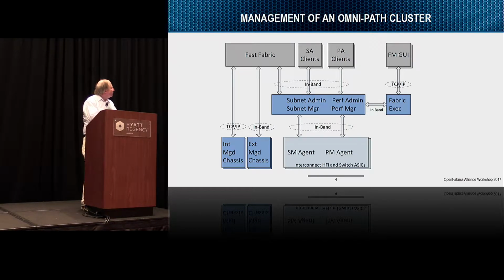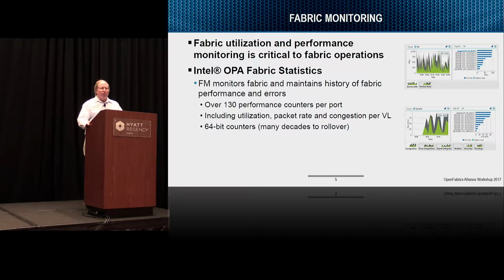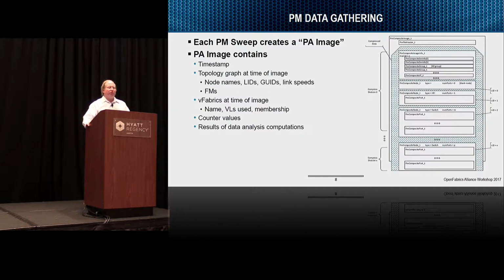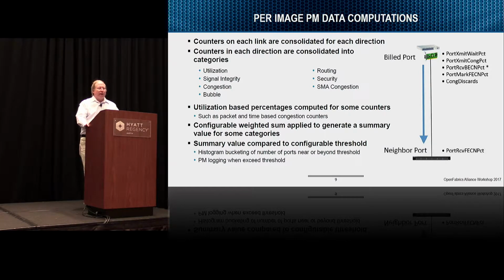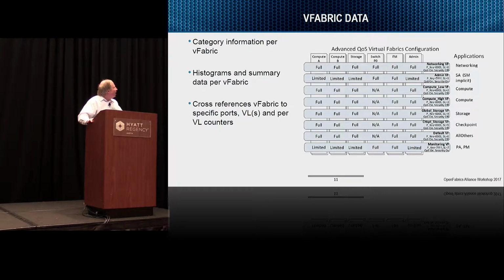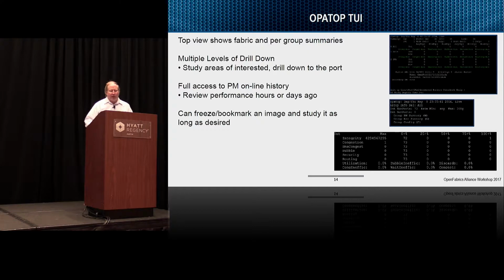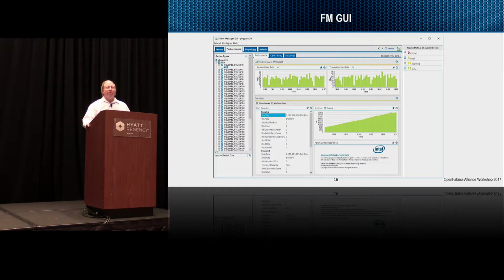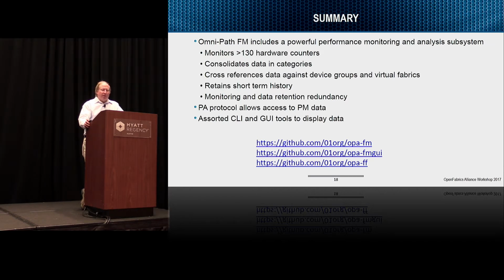Fabric Performance Management and Monitoring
In this video from the OpenFabrics Workshop, Todd Rimmer from Intel presents: Fabric Performance Management and Monitoring.

"Fabric management has moved beyond simply bringing up a fabric, but now also includes day to day monitoring and analysis of fabric operation. Analysis needs include not only errors, but also data movement, congestion, and utilization analysis. Such analysis includes both the whole fabric as well as key subsystems such as compute or storage. The Intel® Omni-Path FM and FM GUI which are open sourced include a powerful set of performance monitoring and analysis capabilities. This session will discuss the Performance Manager/Administrator subsystem of the Omni-Path FM as well as the various tools and FM GUI features which permit analysis of current and historic performance data for a cluster."